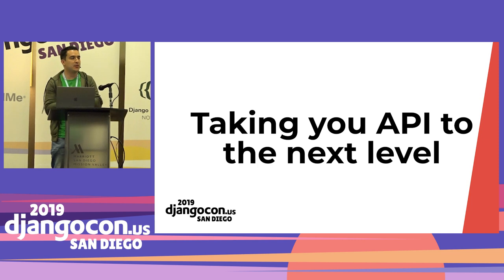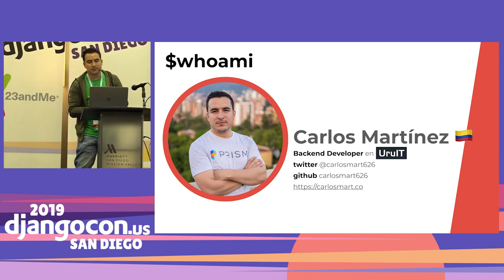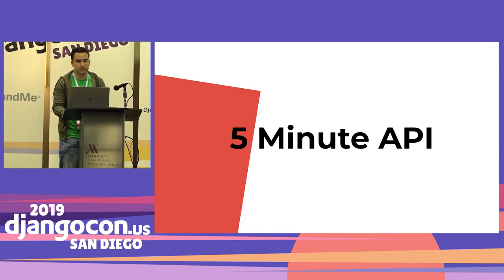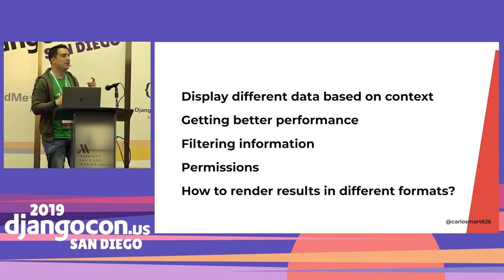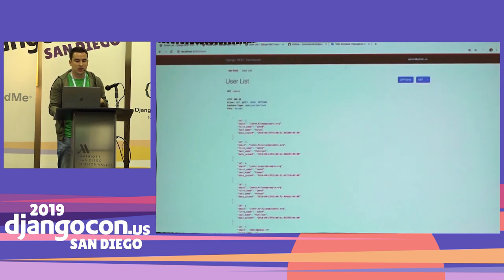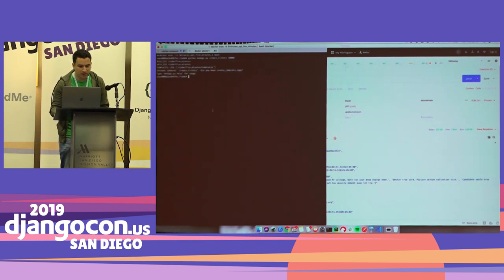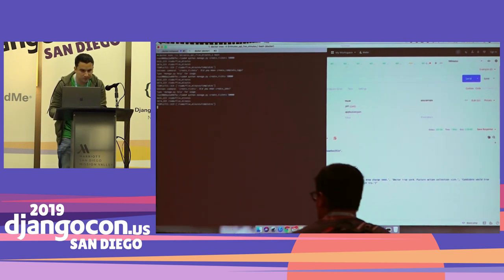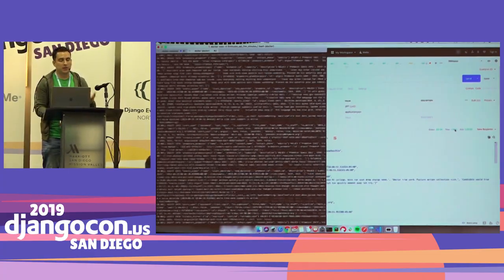DjangoCon 2019 - Django REST Framework: Taking your API to the next level by Carlos Martinez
Django rest framework offers common solutions to make filters, manage permissions, validations but there are a lot options you can customize to give you better results for current or future projects.

LINKS:
Follow Carlos Martinez 👇

Video production by Confreaks TV.
Captions by White Coat Captioning.